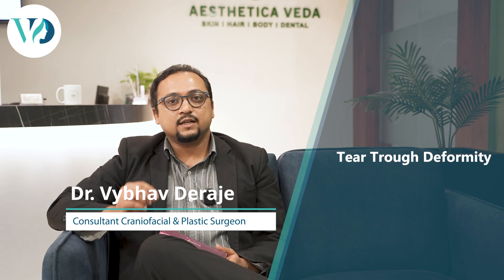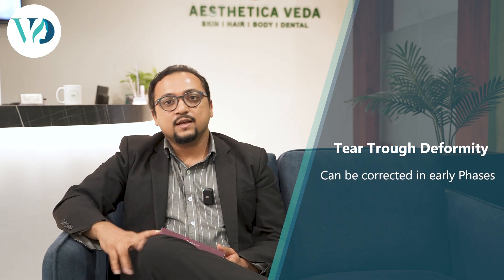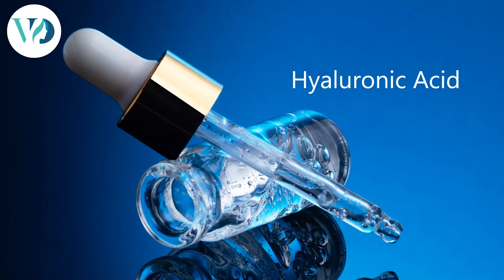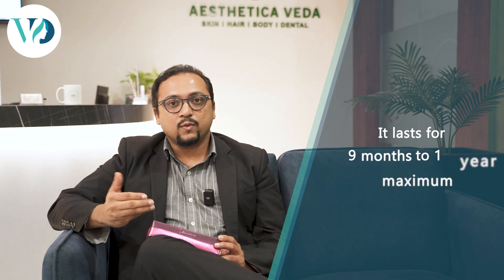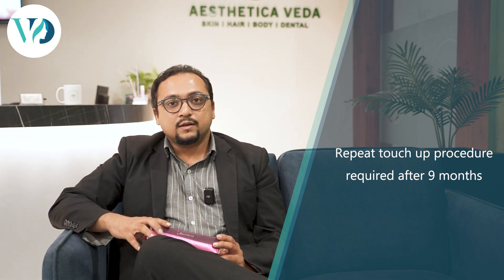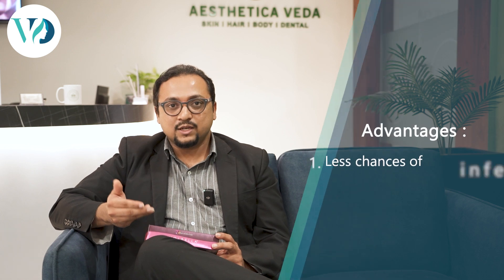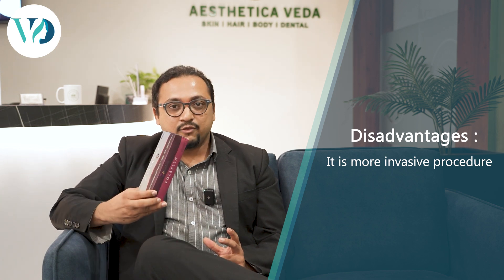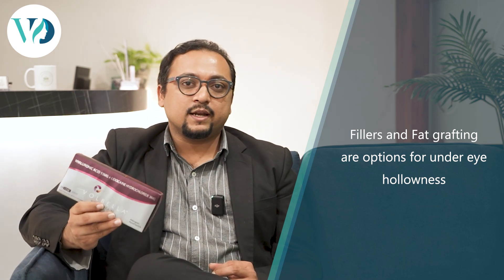Fat grafting vs fillers for under eye hollowness - Dr. Vybhav Deraje | Aesthetica Veda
Discover effective treatments for under-eye hollowness at our clinic. Whether you opt for the temporary smoothness of hyaluronic acid fillers or the longer-lasting results of fat grafting, we provide personalized solutions to refresh and rejuvenate your under-eye area
👍 If you love what you see, show your support!

Address: 222/220/A, 2nd Floor Above BMW Deutsche Motoren Showroom Opposite Sheraton Grand Whitefield Main Road, Hobli, Sadaramangala, Krishnarajapura, Bengaluru, Karnataka 560048